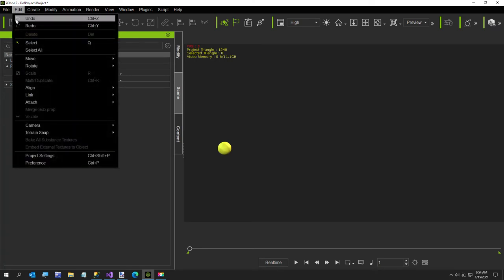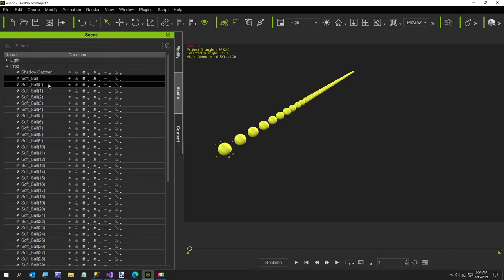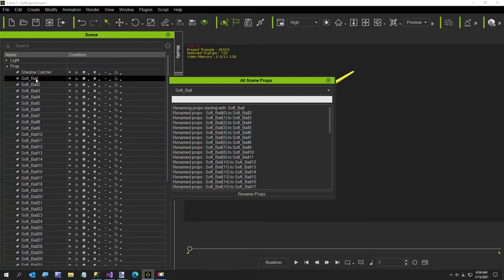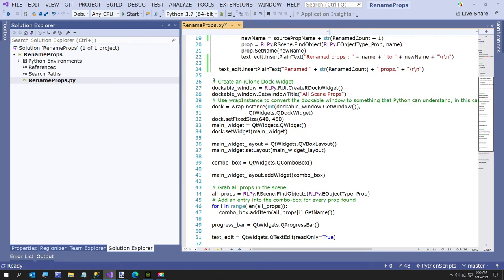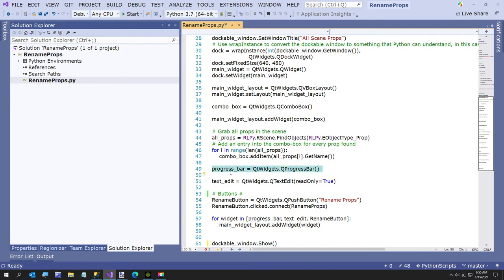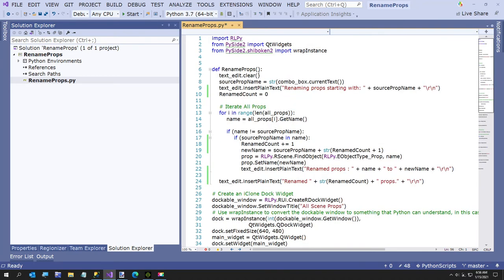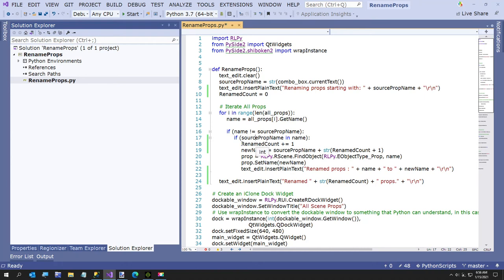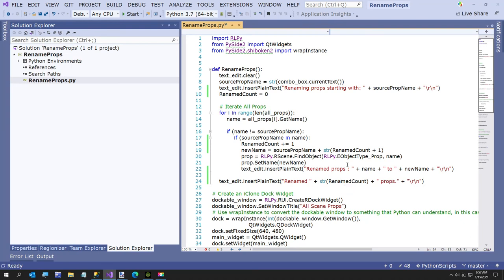IClone How To Rename Props With Python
If you have ever not liked the renaming scheme used by IClone, this video and Python script is for you.

In this short video I multi-duplicate a Soft_Ball prop, and IClone renames the props Soft_Ball(0), Soft_Ball(1), Soft_Ball(2), etc.

I wrote a script that lets you select the prop, and all the other props that start with the same name are numbered and renamed..

Pretty simple script, but I find it useful. Let me know what you think.

The easiest way to copy a file is click on the file, then click the Raw Button, and hit Control + A to Select All and Control + C to Copy. Paste the script into Notepad or other text editor or Visual Studio is what I use, and name the file:
RenameProps.py